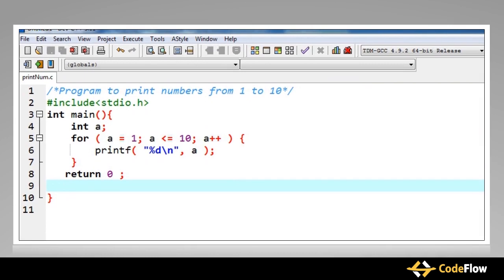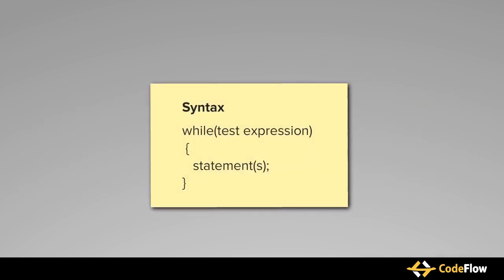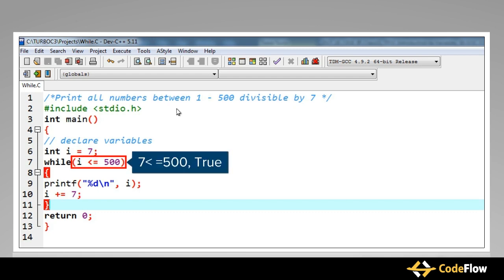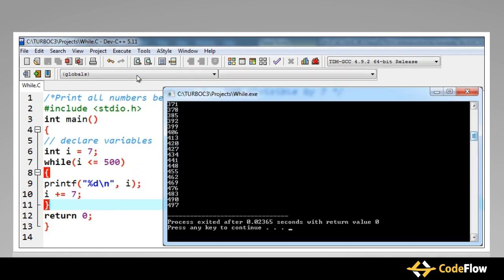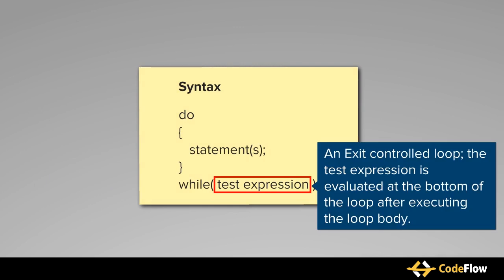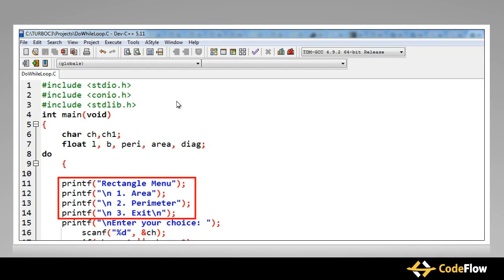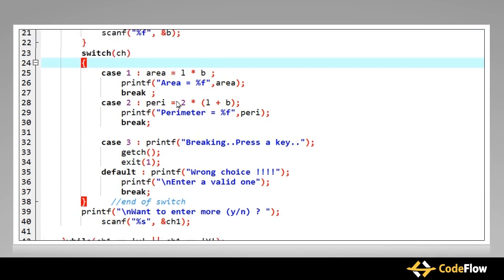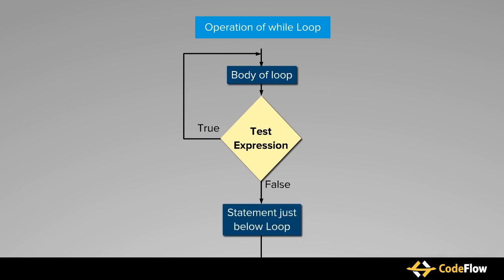While and Do While Loop